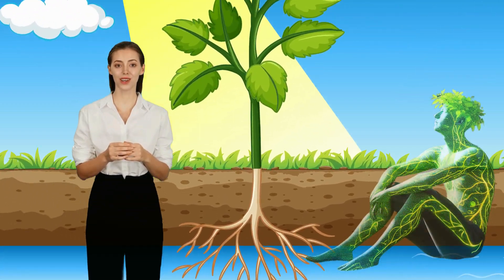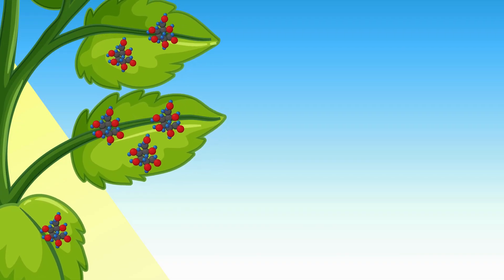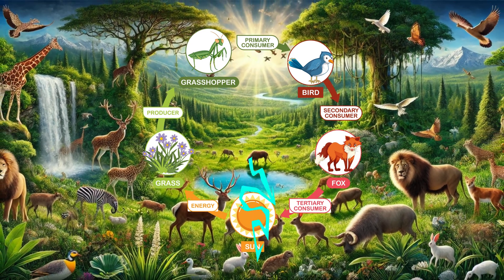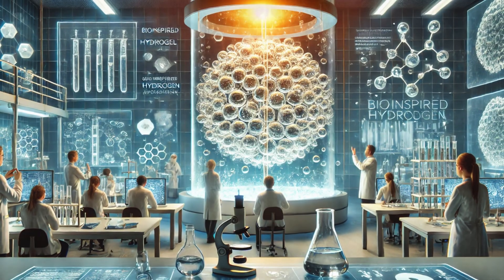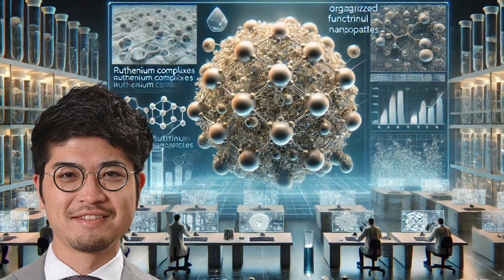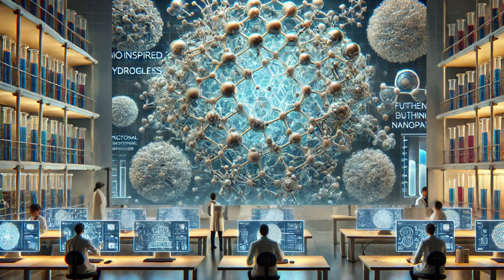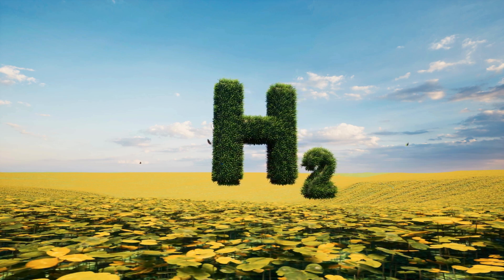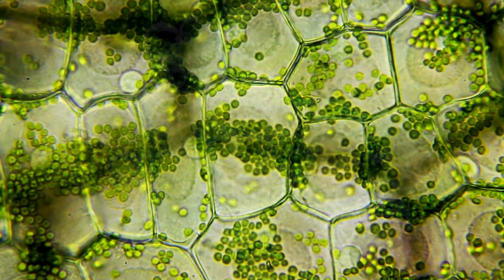Can Humans Photosynthesize? The Revolutionary Hydrogel That Might Make It Possible!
What if humans could photosynthesize just like plants? Imagine if we could convert sunlight into energy—would we need to turn green, or is there another way? In this video, we're diving into a revolutionary breakthrough that could bring us closer to achieving what plants have done for millions of years. Scientists at Japan Advanced Institute of Science and Technology and the University of Tokyo have developed a bioinspired hydrogel that uses sunlight to split water into hydrogen and oxygen—without any extra energy input! 🌞💧

Join us as we explore how this innovative technology works, the role of functional molecules like ruthenium complexes and platinum nanoparticles, and what it means for the future of clean energy. Could this be the game-changer that leads us towards a hydrogen-powered world?

If you enjoyed this video, make sure to take our quiz: 'How Much Do You Really Know About Hydrogen Fuel? | Take the Ultimate Quiz!'